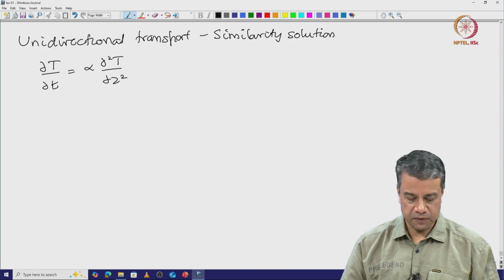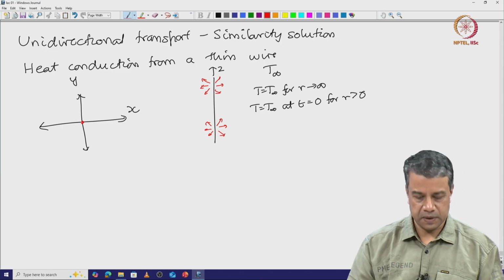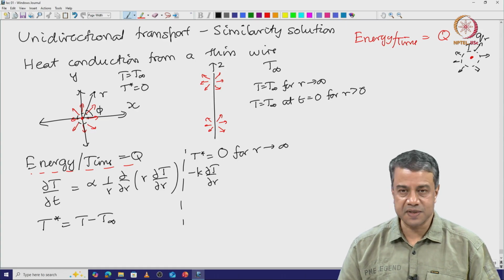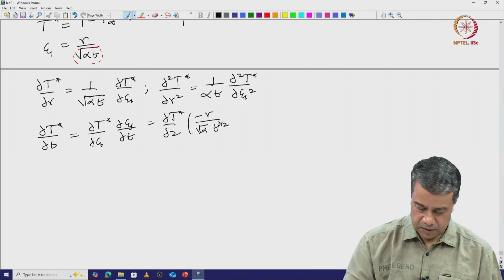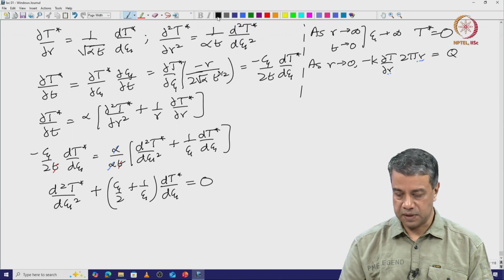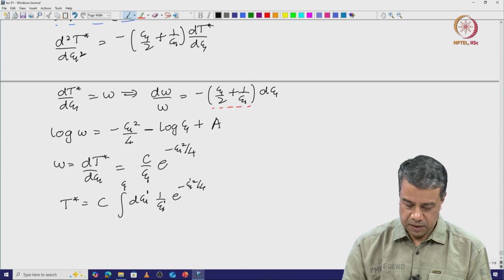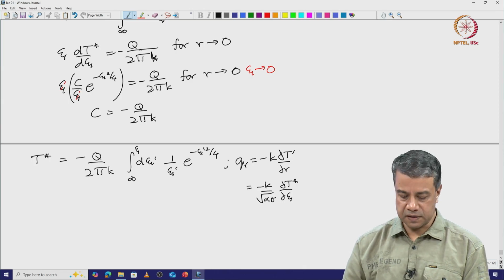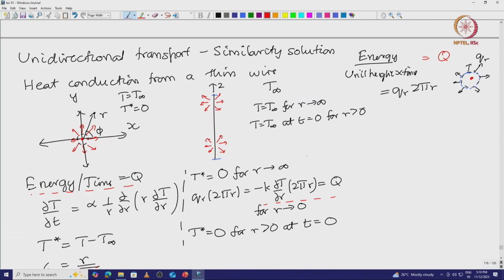Lec 21 Heat conduction from a wire.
Similarity solution. Cylindrical co-ordinates. Infinite medium.